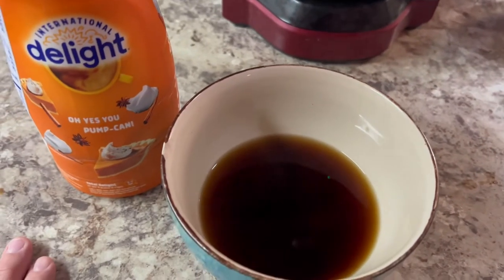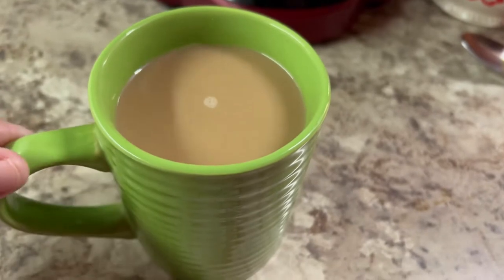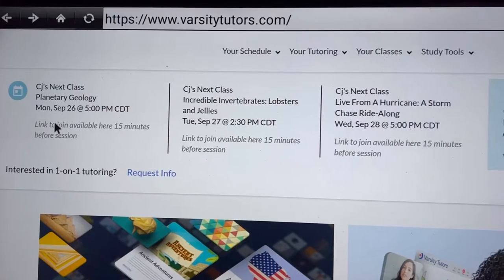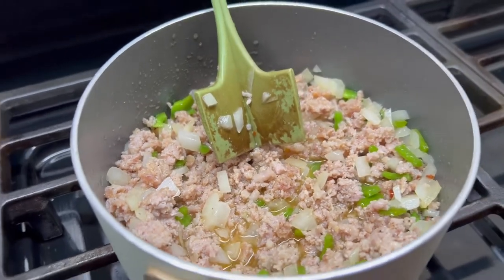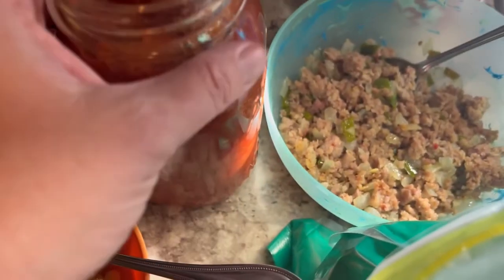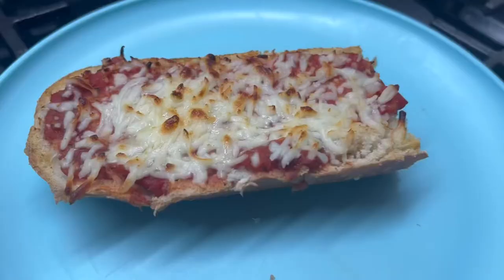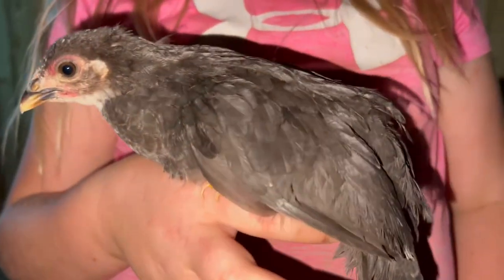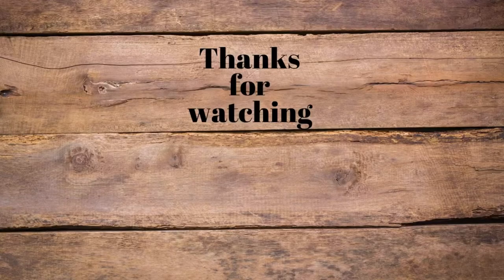FRENCH BREAD PIZZAS • Homeschool DITL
Hey y’all!
If you are new here, I’m Candi. My Husband is James. We have five kids, from 5-15.
They are:
Cj 15
Mika 12
Penny 9
James 8
Maddie 5
We homeschool, live on a little farm, spend a lot of time outdoors and in the kitchen, at church, and homeschool co-op.

Thank you guys so much for watching our channel 💗